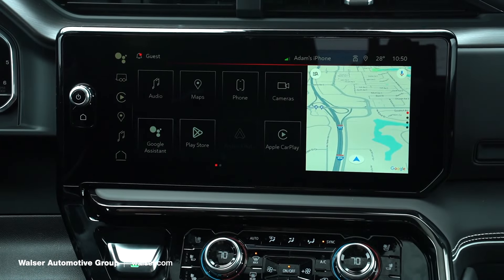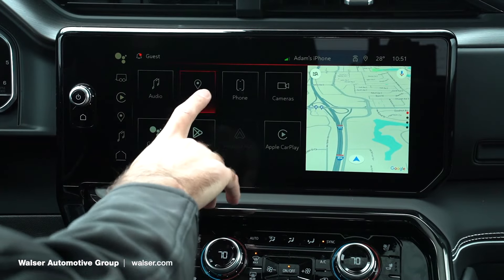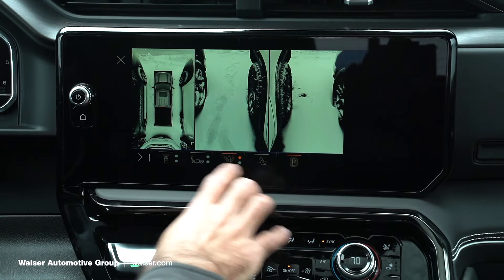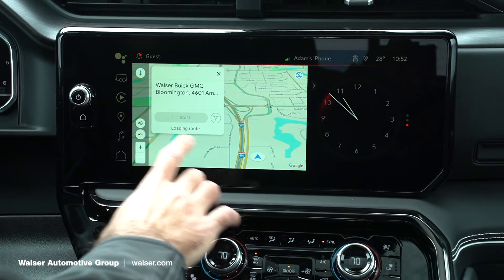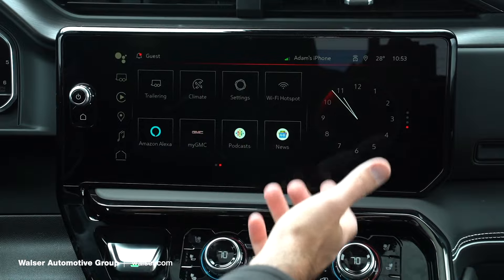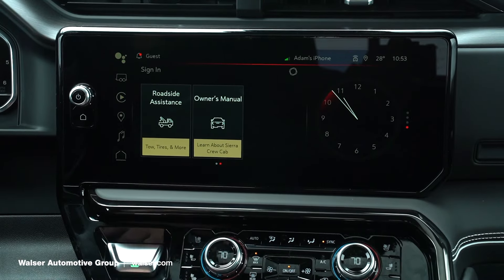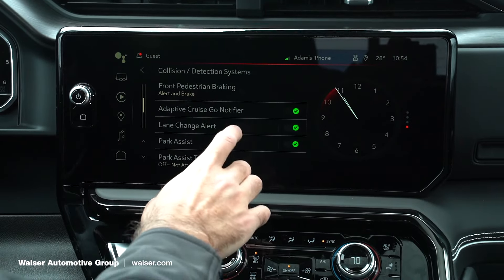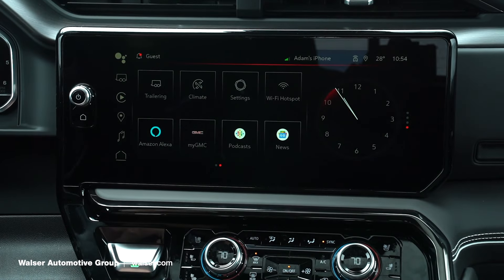2024 GMC Sierra | Infotainment Walkthrough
In this short tutorial, we will show you how to use your infotainment system and start taking advantage of the great features your vehicle comes with.

If you have questions about your GMC, give us a call or visit us online!